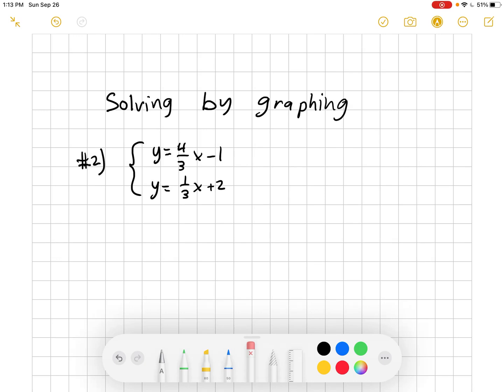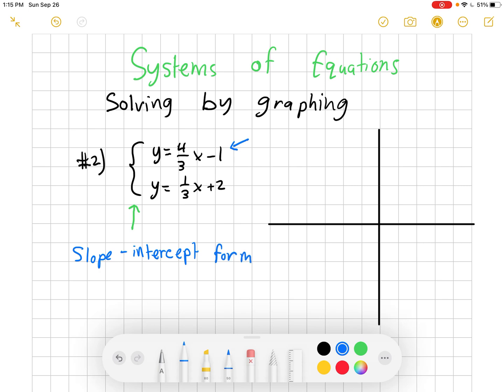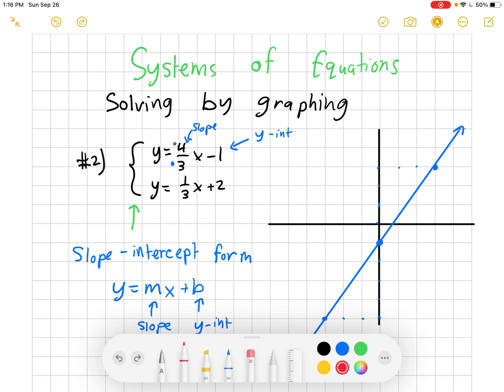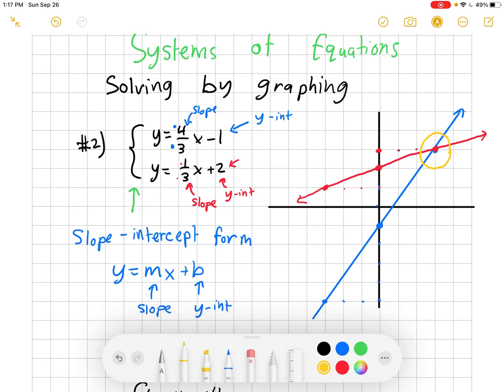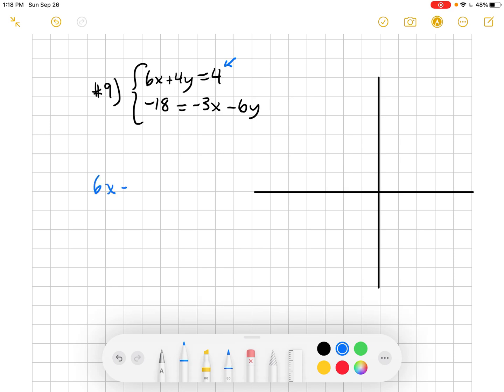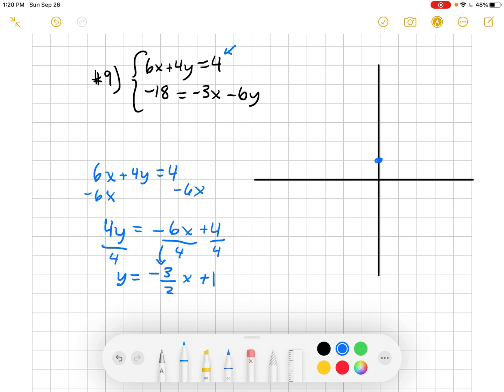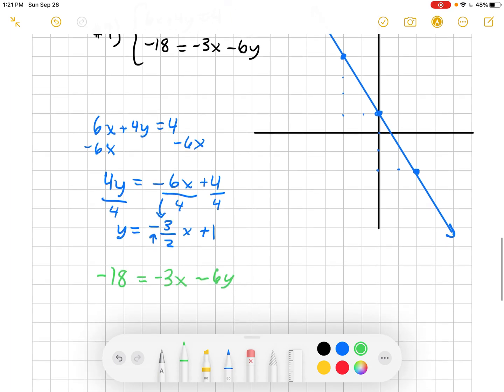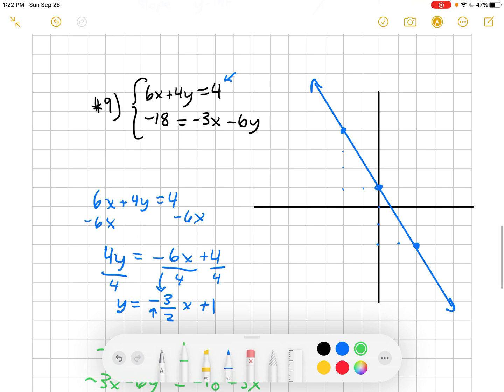Solving By Graphing